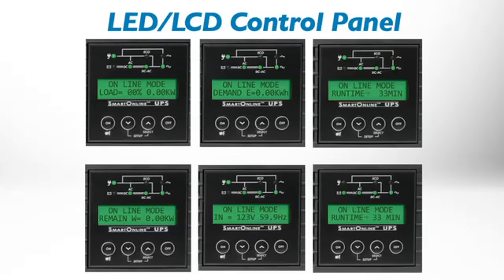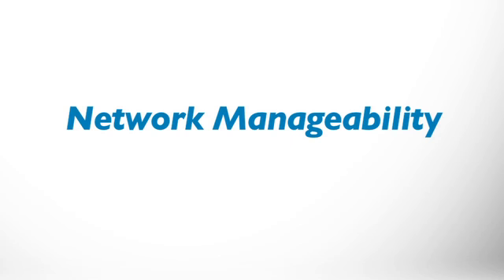Tripp Lite SU1500RTXLCD2U UPS System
UPS System features an interactive LCD with 9 selectable screens of UPS and site power data. Expandable runtime, Hot-swap batteries, 18.5 in / 47cm depth. 2 independently switched load banks.